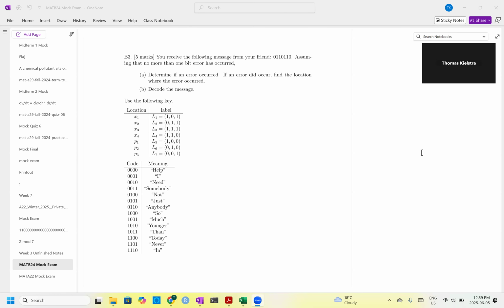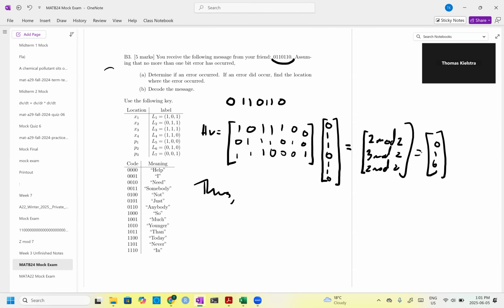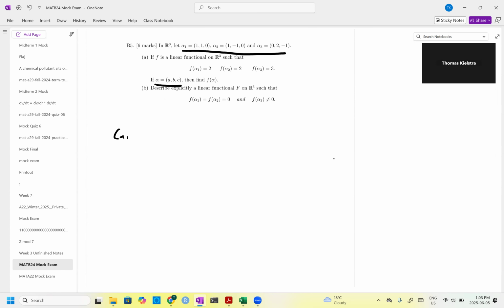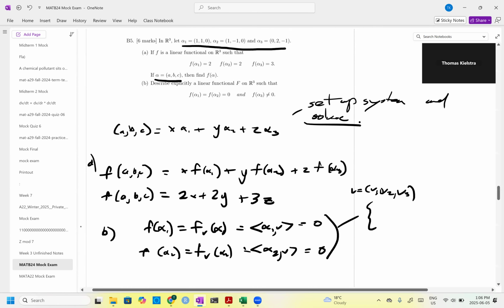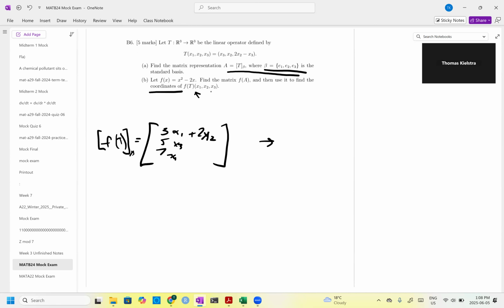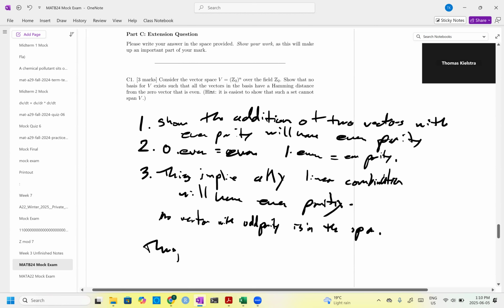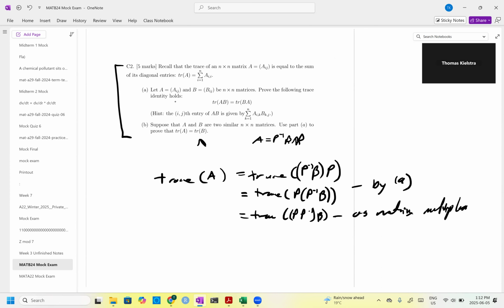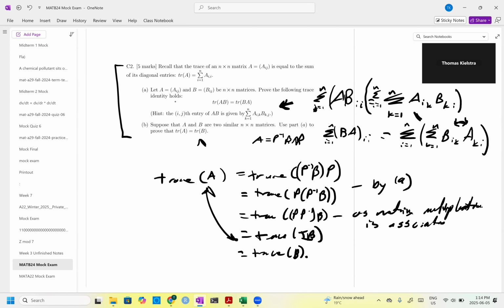MATB24 Mock Midterm 1 A brief review of the remaining questions